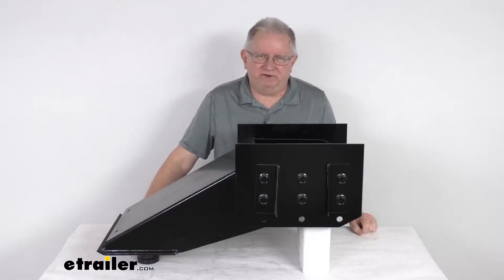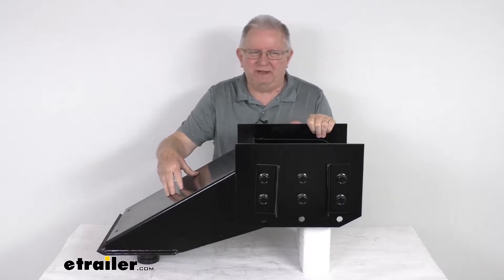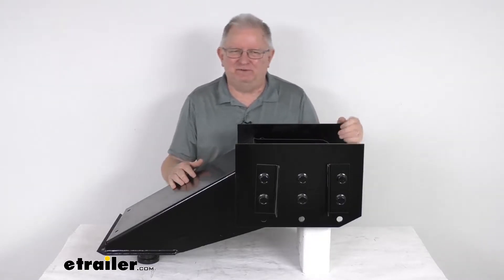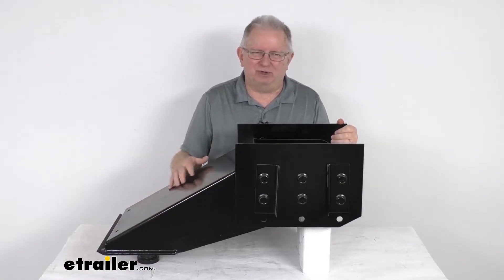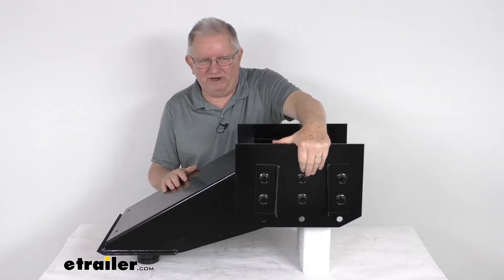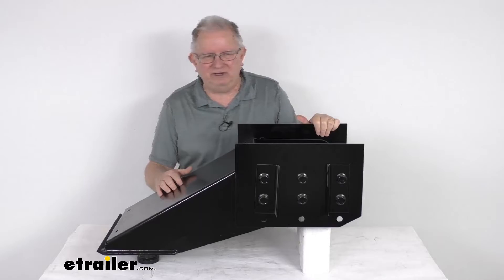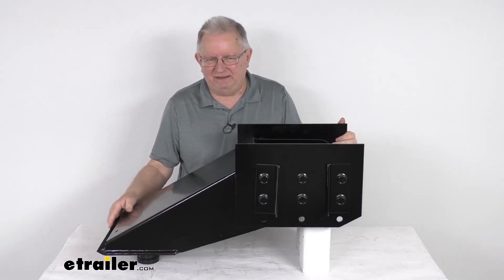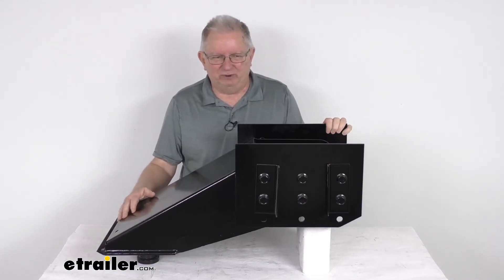etrailer | In-Depth Review of the Lippert 1116 5th Wheel Pin Box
Click for more info and reviews of this Lippert 5th Wheel Pin Box:

Hello everybody. This is Jeff at etrailer.com. Today, we're gonna take a look at the Lippert 1116 5th wheel pin box. This one has a 19,000 pound gross towing weight capacity. Now, this pin box will serve as a direct replacement for the worn or damaged Lippert 1116 pin box that's on your 5th wheel trailer. The king pin right down here is what'll connect to any 5th wheel trailer hitch.

And this part is a durable steel construction. If you notice, has a nice, black powder coat finish over the whole part to resist rust and corrosion. It is a bolt-on installation. It will attach to your trailer frame with existing hardware and it does bolt into place along three rows of bolt holes. Now, one thing you do wanna make sure is make note of the bolt hole locations of the factory installed pin box cause this new pin box will be mounted in those same hole settings.

And one other note is because this pin box is quite heavy, probably around 90 pounds, we do recommend for you to have a friend to help you support its weight during installation. This part is made in the USA. Few specs again on this, the weight capacity is 19,000 pounds. But that should do it for the review on the Lippert 1116 5th wheel pin box with the 19,000 pound gross towing weight capacity..